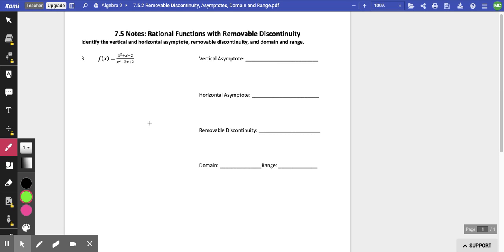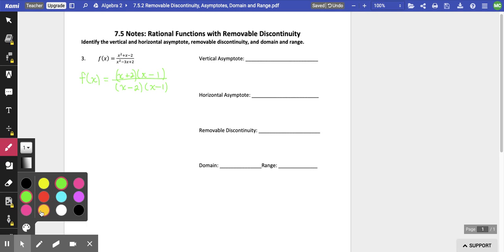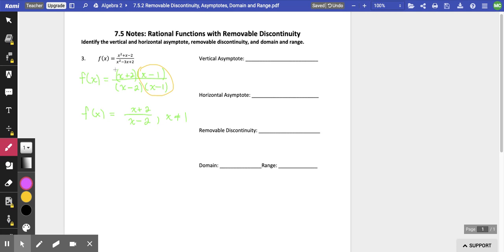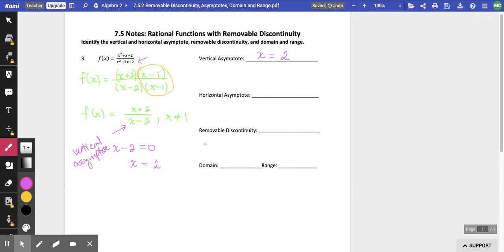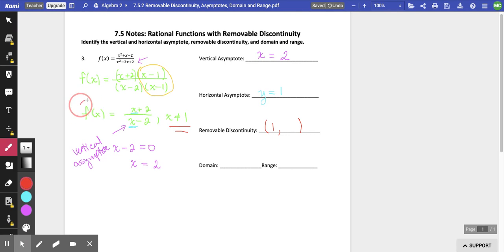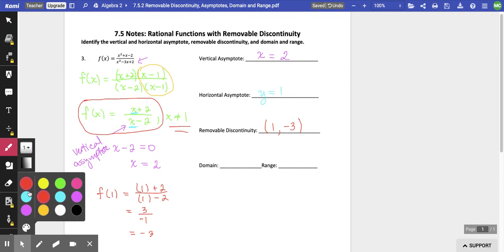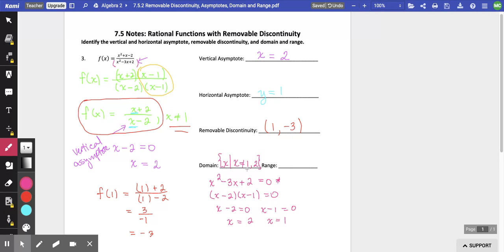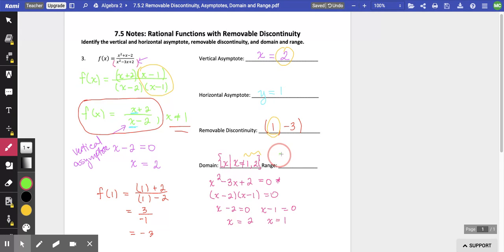7.5.2 Removable Discontinuity, Asymptotes, Domain and Range.pdf